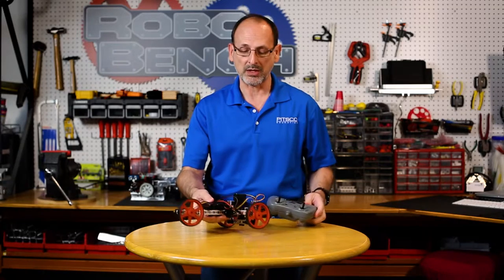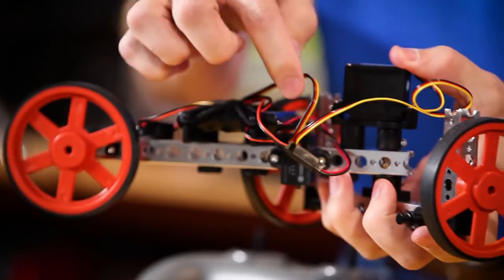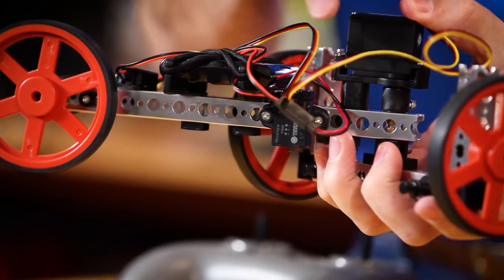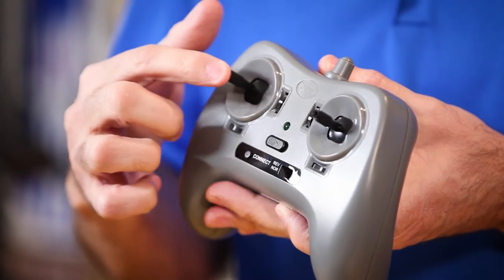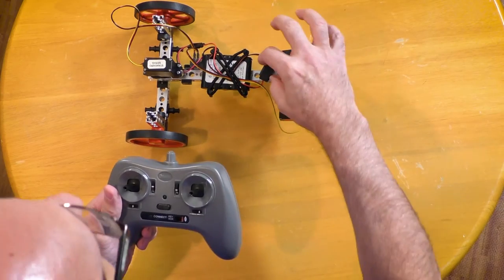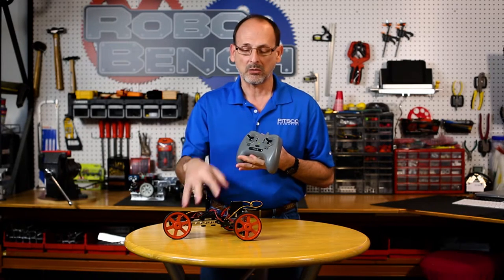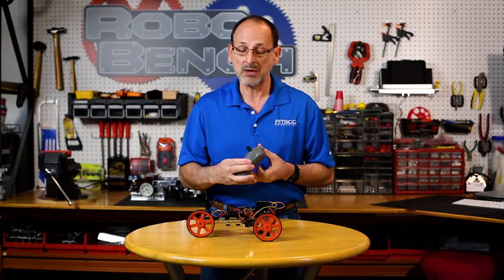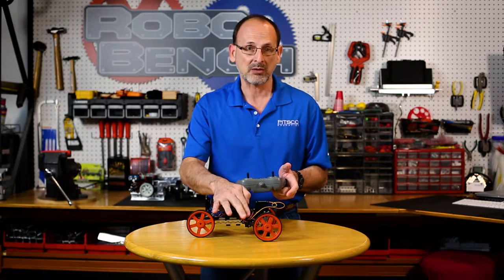Experiment with a TETRIX PRIME Wheelee Bot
Learn to connect the gamepad controller to the TETRIX® PRIME Wheelee Bot’s receiver and then get ready to dig into real-world testing by strategically maneuvering a slalom course and testing to see what type of drive is more efficient.